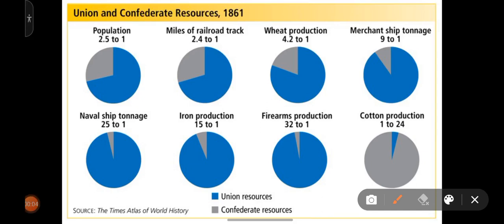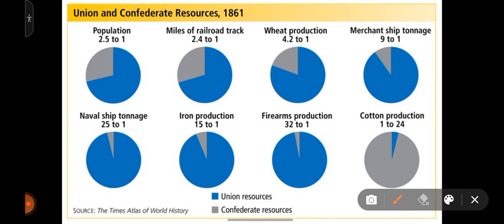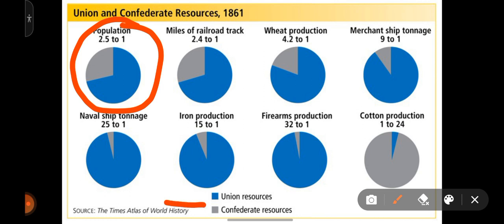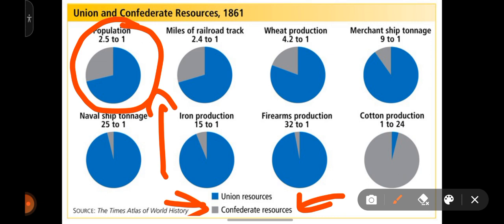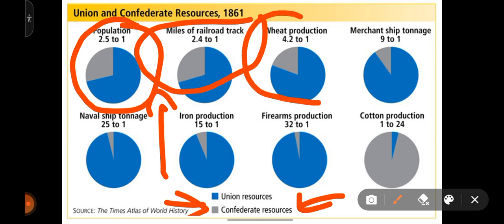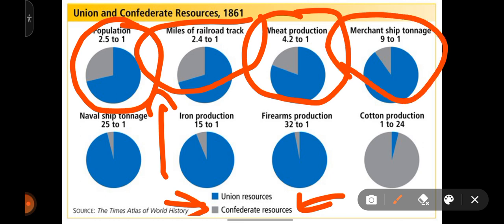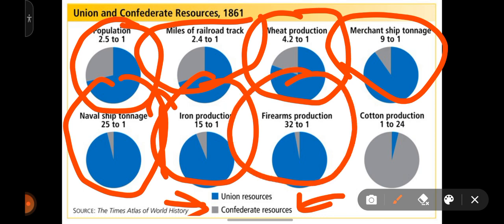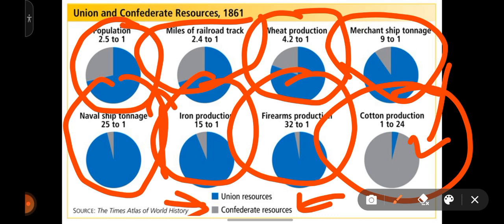Union vs Confederacy Strengths and Weaknesses | American Civil War